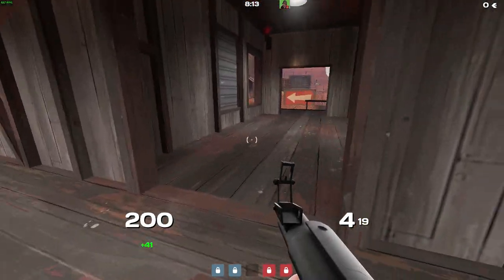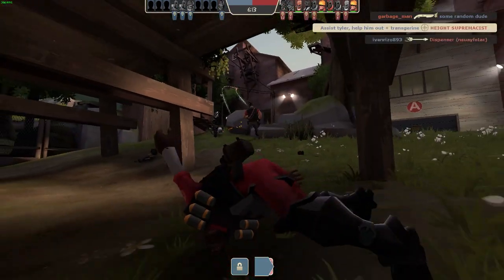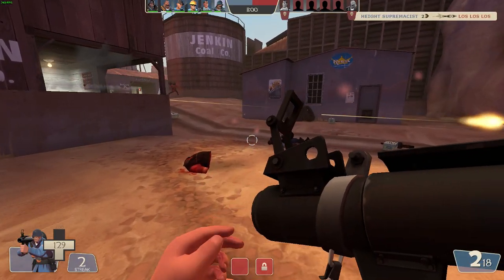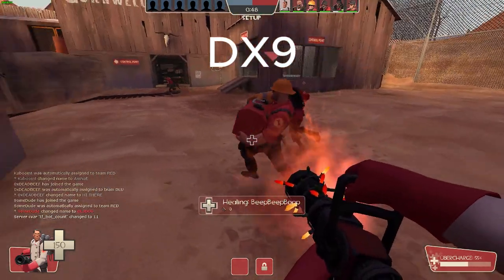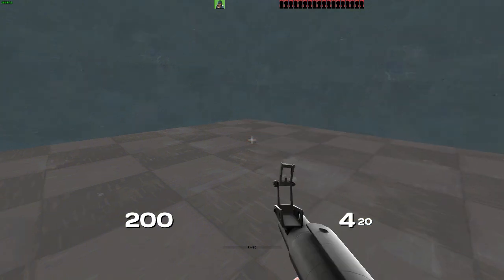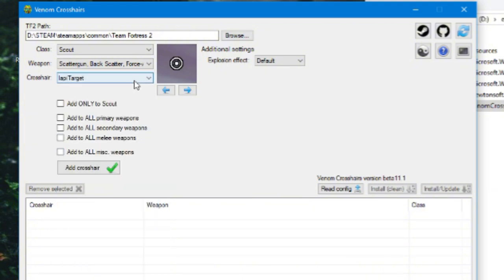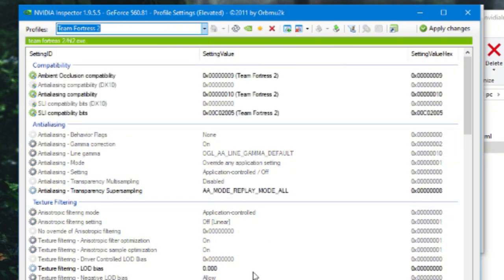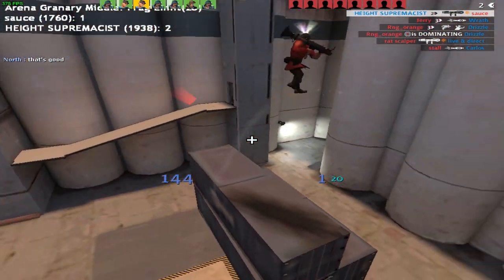TF2: Visual Clarity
One of my favorite things to do in TF2 is change and tweak settings in my config over and over until I hate it.